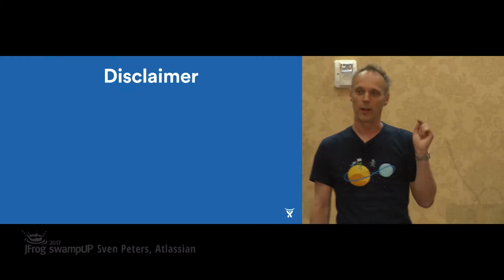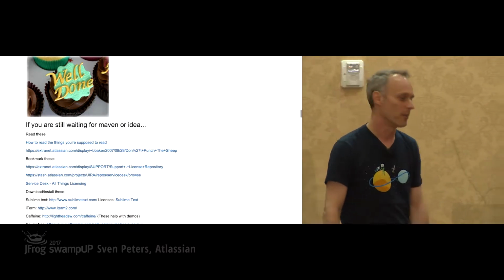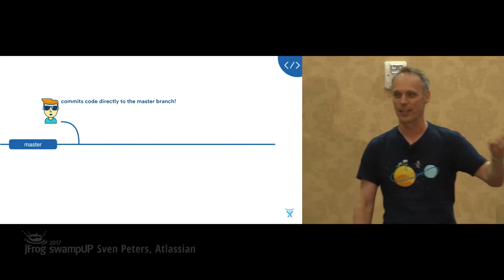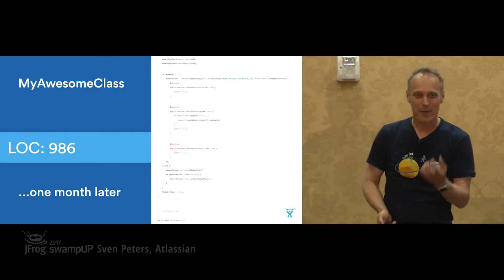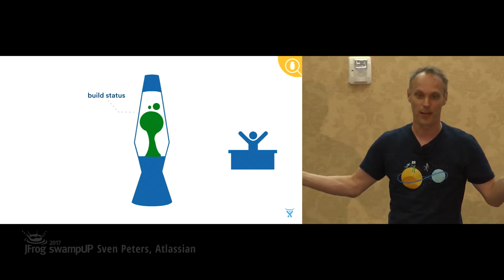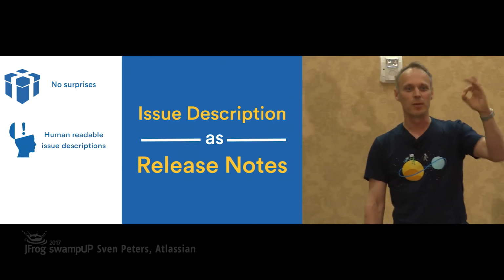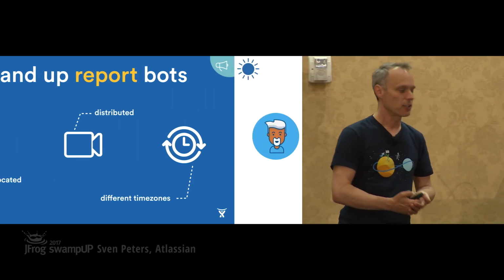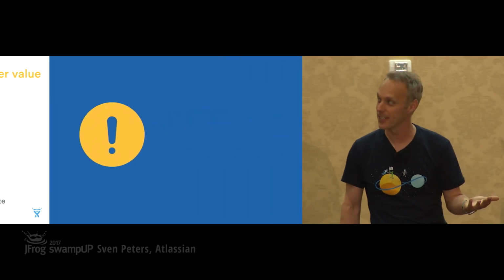swampUP 2017 sessions | Rise of the Machines, Sven Peters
When we talk about automation in software development, we immediately think of automated builds and deployments. We may also be using scripts to help make our daily work easier. But this is really just the beginning of the rise of the machines. I show you how leading developers in our industry are using open source and commercial tools for automating much more. They’ve got “robots” for monitoring production servers, updating issues, supporting customers, reviewing code, setting up laptops, doing development reporting, conducting customer feedback – even automating daily standups. In what instances is it useful to automate? In what cases does it not make sense? Automation prevents us from having to do the same thing twice, helps us to work better together, reduces workflow errors and frees up time to write production code. Plus, as it turns out, spending time on automation is fun! Don’t be afraid of robots in software development, embrace them! Even if I save you just half an hour a week, this talk will be a beneficial investment of your time.